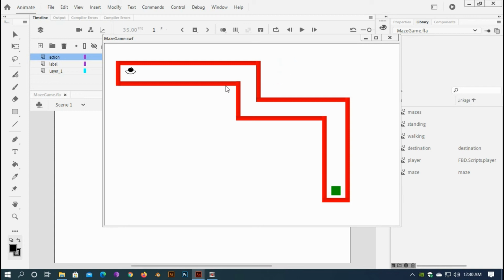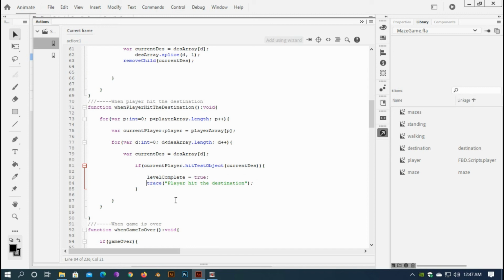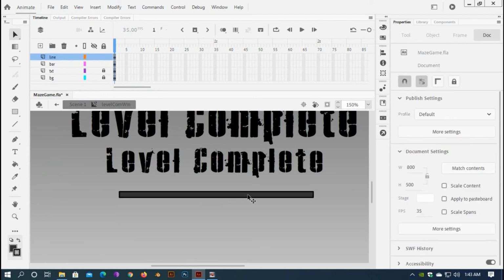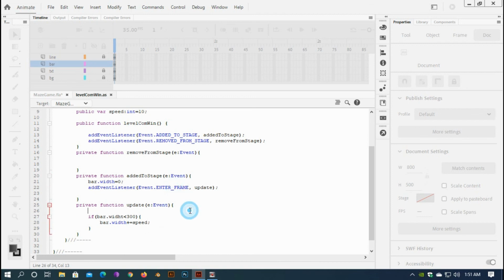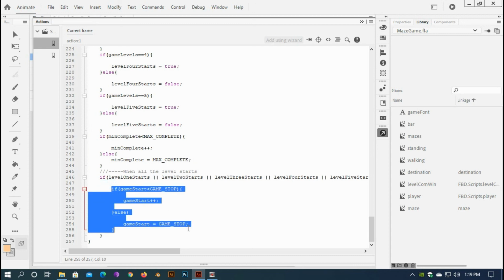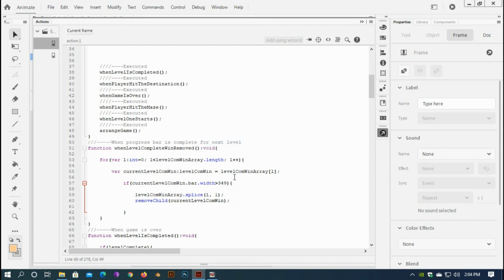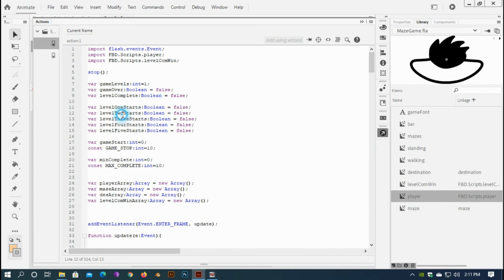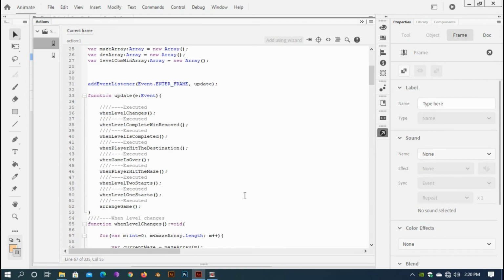How to develop a Maze Game (P-4) using AS3.0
This is the 4th part of the  tutorial about developing Maze Game using Action Script 3.0. I've used here Animate 20 platform of Action Script 3.0 for making this Game. You can use Flash CS3 or earlier versions or any version of Animate CC.